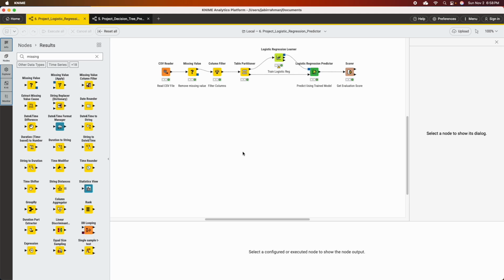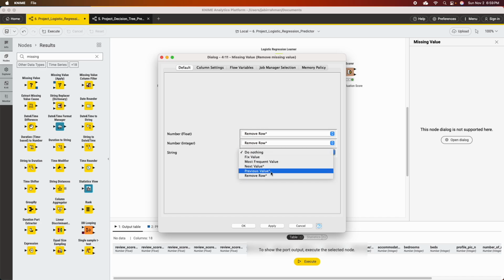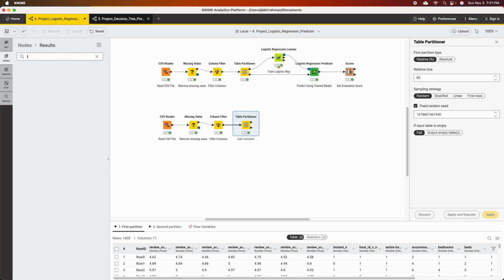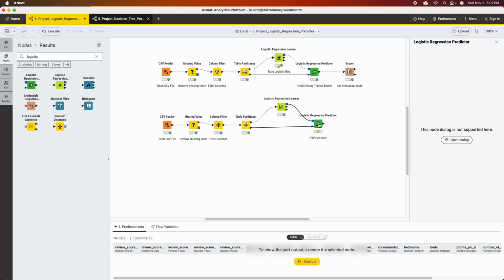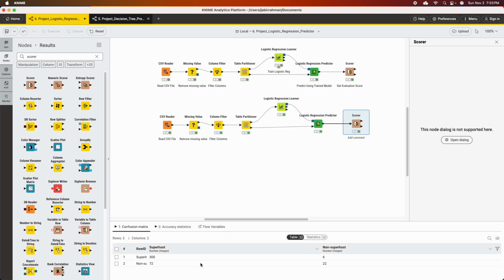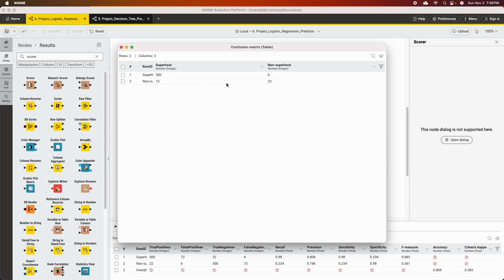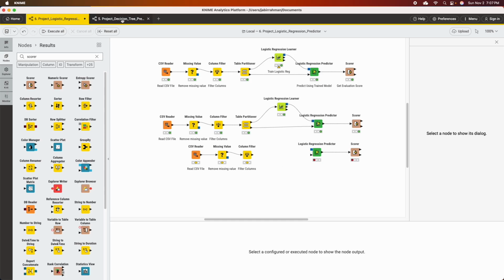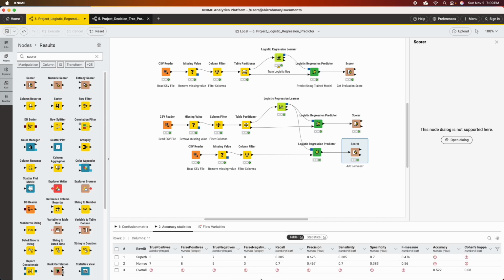5. Build a Logistic Regression Predictor in KNIME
In this lecture video, I’ll walk through how to build a Logistic Regression Predictor to perform classification analysis in KNIME.